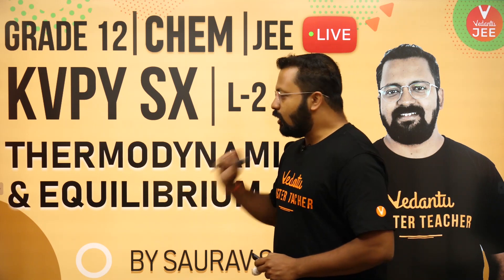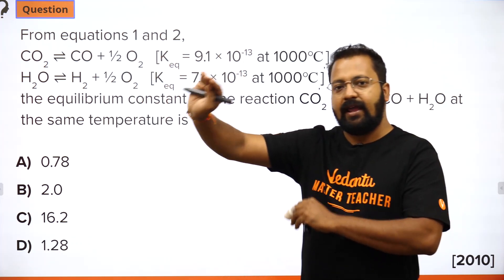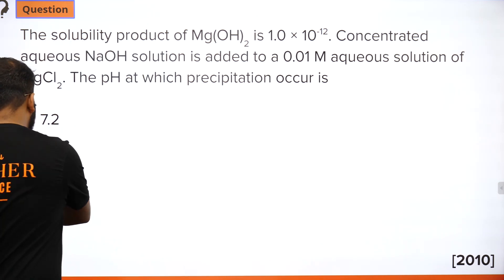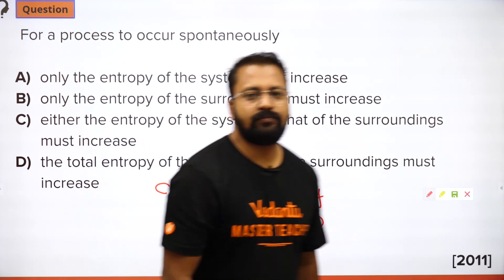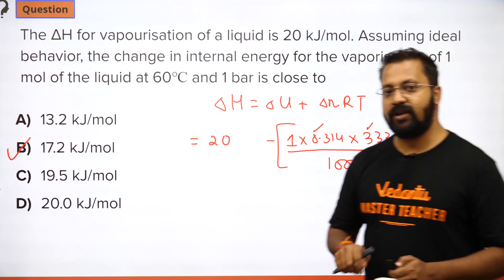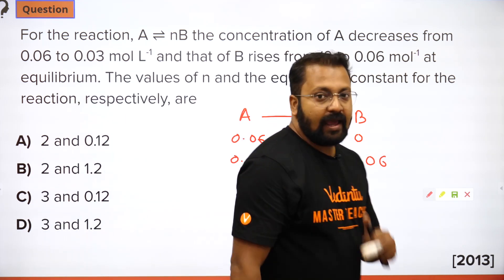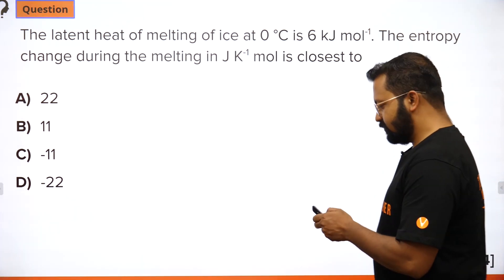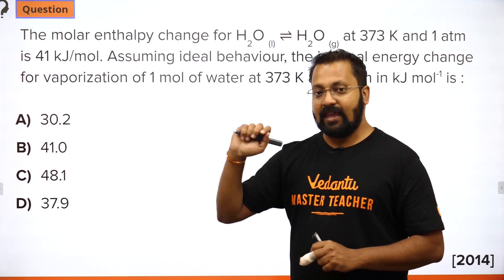KVPY SX Chemistry - Lecture 2 | Thermodynamics and Equilibrium | KVPY 2019 | Vedantu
In today's KVPY session, Chemistry Master teacher at Vedantu Saurav Goswami sir is going to give a clear and understandable explanation on Thermodynamics and Equilibrium for KVPY Chemistry  SX Exam 2019. In Chemistry, Thermodynamics and Equilibrium help us in easily understanding basic concepts and to answer KVPY Exam level questions and get decent marks in KVPY Chemistry SX Exam 2019.

He will guide you through the preparations for KVPY Exam 2019, the entire interview process for KVPY 2019.

Get complete KVPY Chemistry analysis for SX Class 12 with important topic Thermodynamics and Equilibrium along with their weightage and difficulty level in KVPY exam 2019.

There are many aspirants who aim to prepare for Kishore Vaigyanik Protsahan Yojana (KVPY) Exam, it has become quite an important exam for all the deserving candidates who want to realize their research potential. Saurav Sir briefs you about all the objectives and benefits of KVPY exam and how to crack KVPY Chemistry SX Exam quickly.

For all the students who are in Class 12 standard. Attempt KVPY Chemistry SX Exam 2019 as it gives a lot of exposure! Try to attempt all the topics which you have mastered.

It’s really great to gain in-depth information about the KVPY exam which you are preparing for. Wouldn’t it be great to learn along with the Master Teacher itself? If you are really into cracking KVPY Scholarship Exam, you shouldn’t miss this one! Boost your KVPY preparation and always stay ahead of your peers!